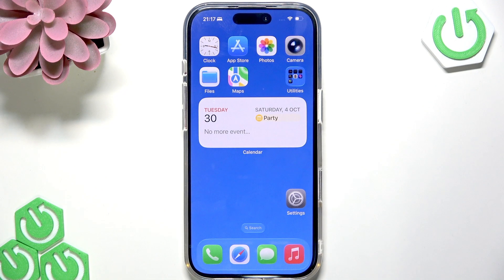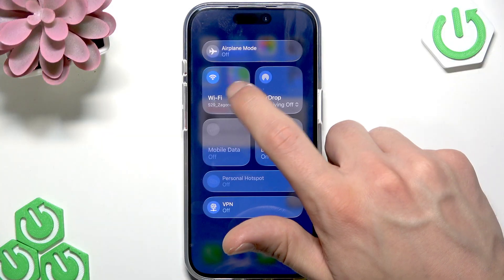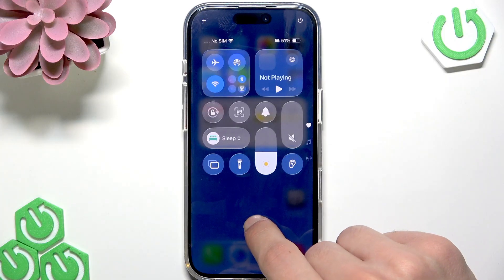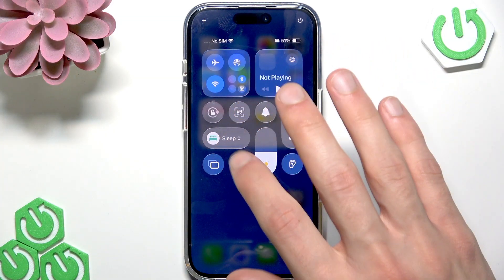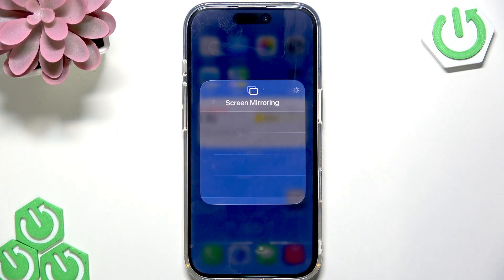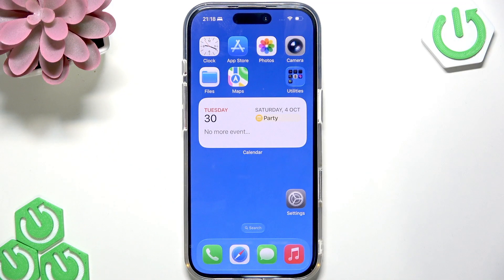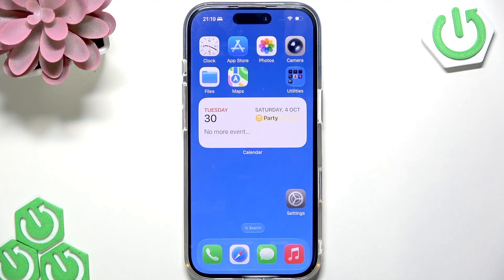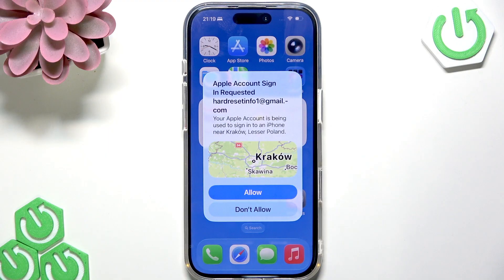iPhone 17 Pro: How to Use Screen Mirroring - Cast/Mirror iPhone to TV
Want to display your iPhone 17 Pro screen on your TV? In this video, we show you step-by-step how to use screen mirroring on the iPhone 17 Pro to cast or mirror your phone to your TV. Learn how to connect wirelessly using AirPlay, make sure both devices are on the same Wi-Fi network, and add the screen mirroring option to your Control Center if it’s missing. We also cover how to use a USB-C to HDMI cable for a wired connection, so you can mirror your iPhone 17 Pro to any compatible TV. Whether you want to share photos, watch videos, or play games on a bigger screen, this guide will help you get started quickly and easily with screen mirroring on your iPhone 17 Pro.

How to use screen mirroring on iPhone 17 Pro to cast to TV?
How to connect iPhone 17 Pro to TV with HDMI cable?
How to add screen mirroring to Control Center on iPhone 17 Pro?

0:00 Introduction
0:05 Check Wi-Fi connection on iPhone 17 Pro and TV
0:20 Open Control Center and find Screen Mirroring
0:40 Add Screen Mirroring to Control Center if missing
1:10 Select your TV and enter passcode if needed
1:30 Stop screen mirroring on iPhone 17 Pro
1:45 How to use USB-C to HDMI cable for wired mirroring
2:10 Switch TV input to HDMI port
2:20 iPhone 17 Pro screen mirrored to TV